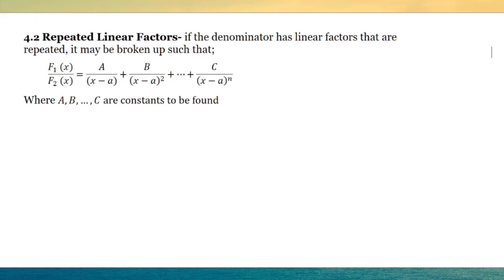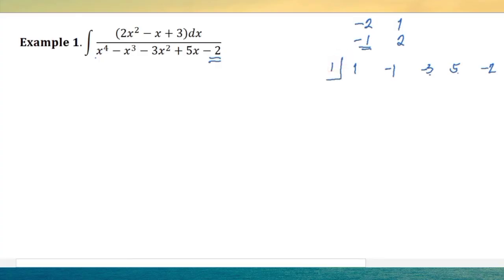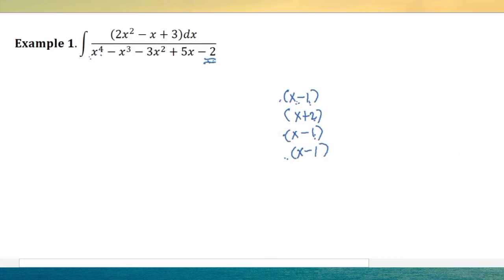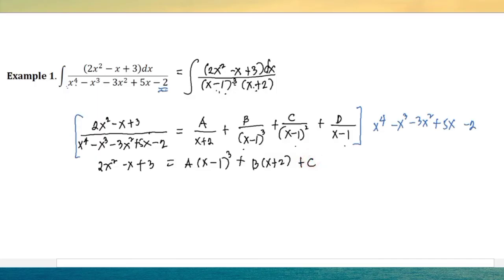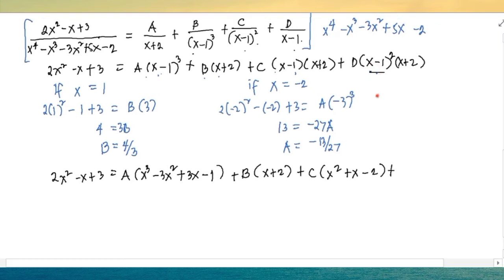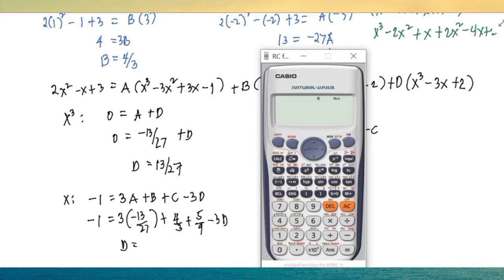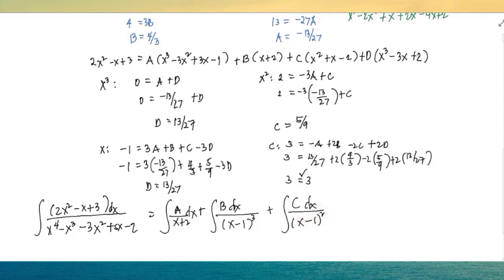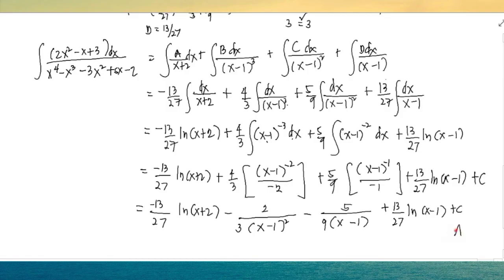Partial Fractions. Repeated Linear Factors Problem 1